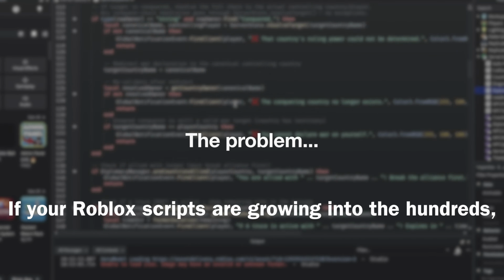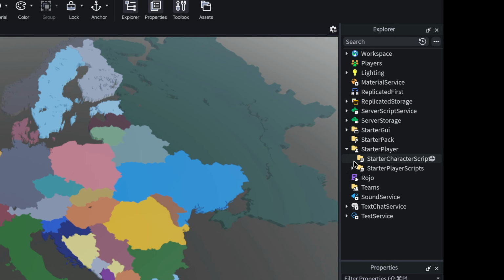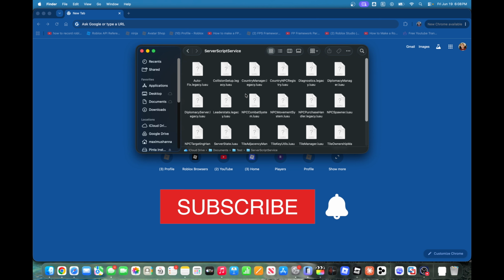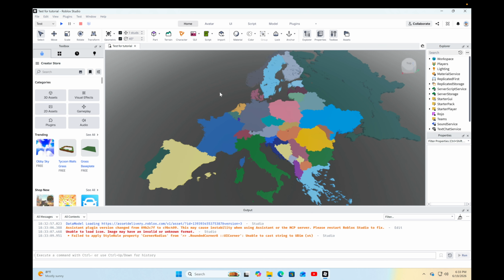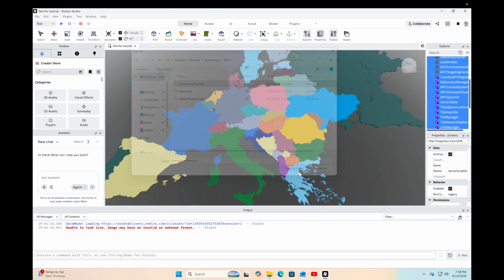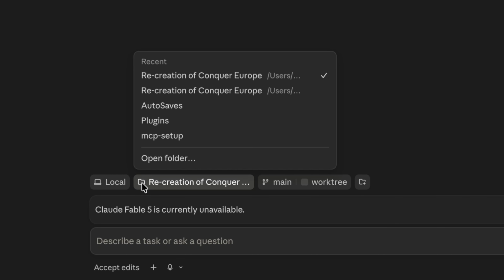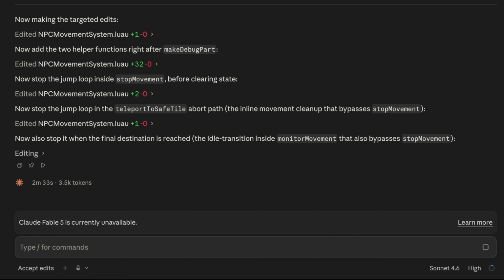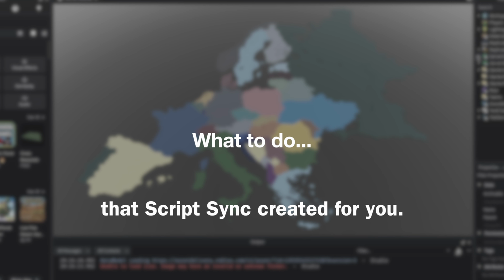How to Use Roblox Studio’s Script Sync with Claude Code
Editing long Roblox scripts in Roblox Studio? The MCP server burns tons of tokens on simple edits. Here's how to pair Claude Code with Studio Script Sync so Claude edits your scripts directly from local files instead.

Once your Roblox scripts grow into the hundreds or even thousands of lines, editing them through MCP gets slow and expensive. Studio Script Sync mirrors your scripts as local files, so Claude Code can edit them directly while the MCP server stays focused on generating assets for your game. This is the most efficient Roblox script management workflow I've found for large Roblox Studio projects, and I'll walk you through the full setup on both macOS and Windows.

⏱️ Before you start, I'd recommend watching my video on how to connect Claude to Roblox Studio using MCP first:

📌 CHAPTERS
0:00 Intro
0:33 Setting up the Folder Structure (macOS)
1:47 Syncing the Scripts to Each Folder (macOS)
2:59 Setting up the Folder Structure (Windows)
4:29 Syncing the Scripts to Each Folder (Windows)
5:36 Preparing Claude Code to Edit the Scripts
6:27 Live Demonstration with Claude Code
7:59 Playtesting the Changes that Claude Code Made
8:33 Outro

ScriptedOcean is where you learn how to make Roblox games faster. I show you how to connect AI tools and IDEs, like Claude and Cursor, to Roblox Studio, plus Luau scripting, AI-assisted dev workflows, and step-by-step Roblox Studio tutorials that cut your production time.